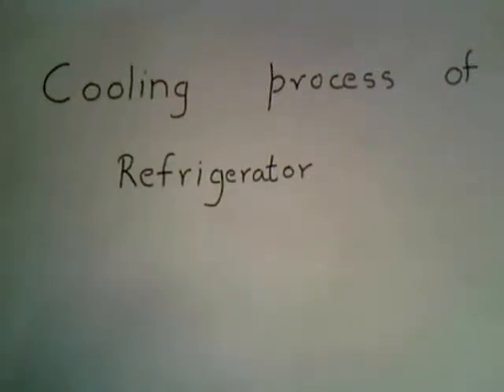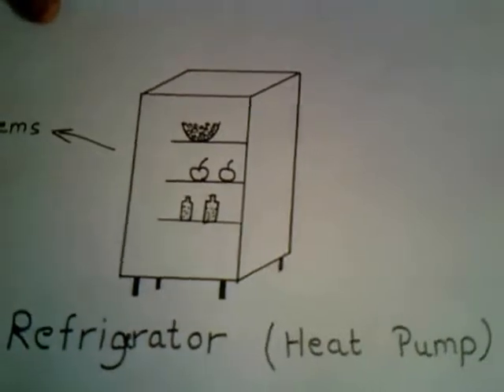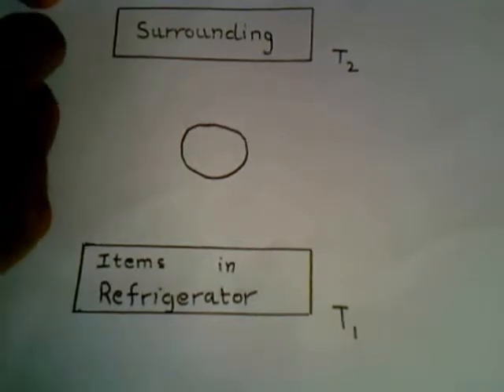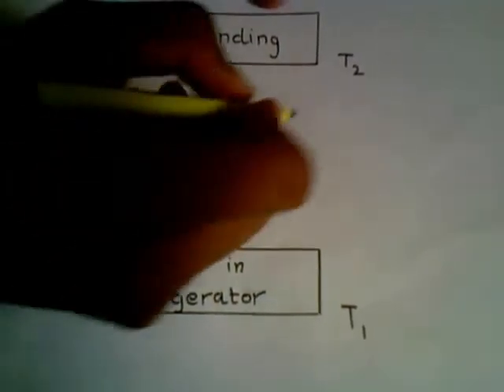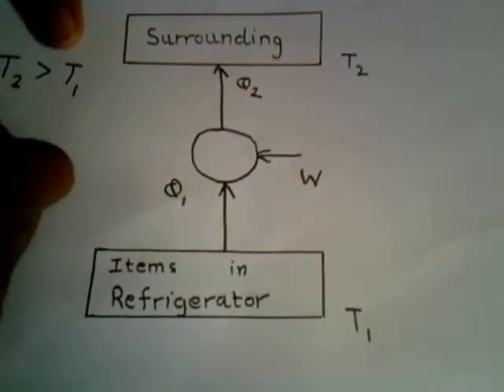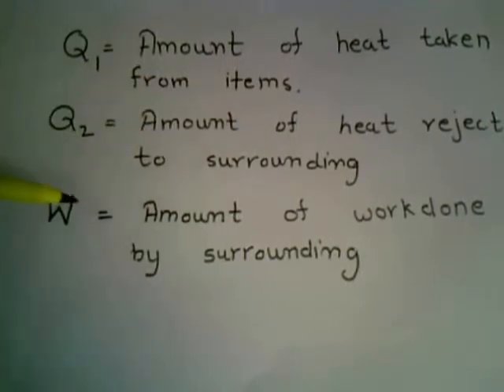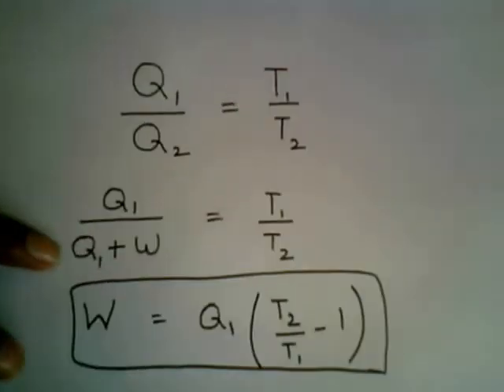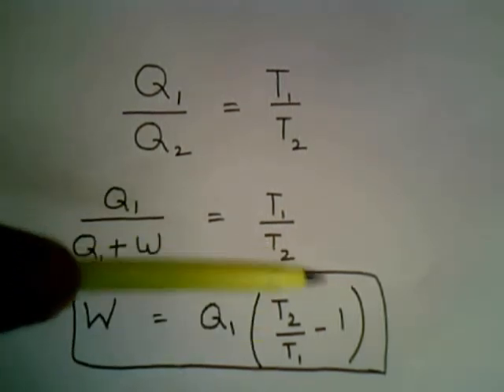refrigrator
This video displays ithe working procedure of a "Refrigrator" . How does the food become cool on placing in refrigrator ?
Why is it so?
All the concept regarding this is shown here. This simple concept relax us in many feilds of our daily life. Check out this video and see the simple but fantastic technique

Made by :Aditya Sharma
Member : Uranium Club